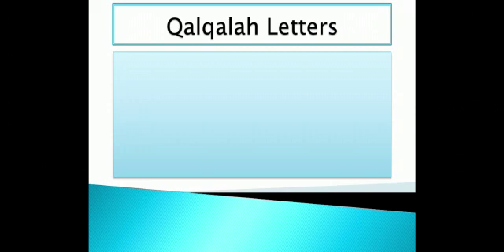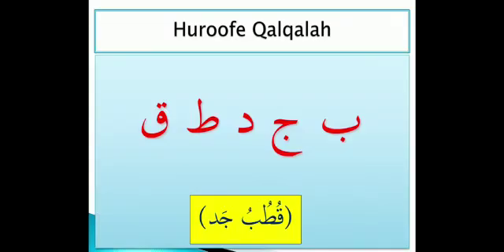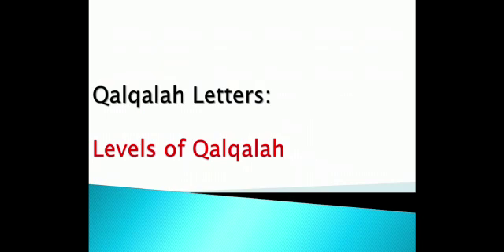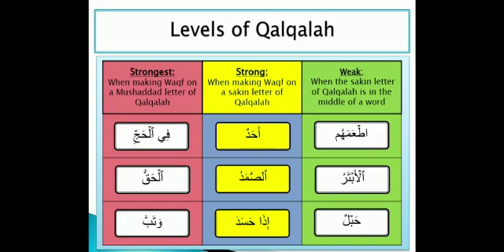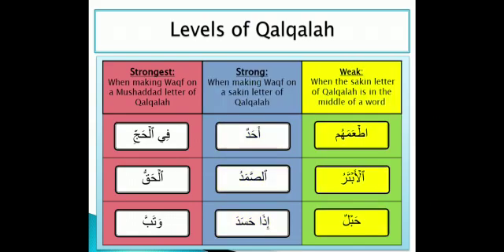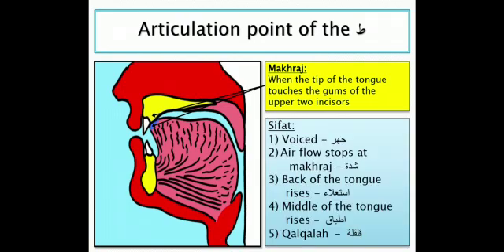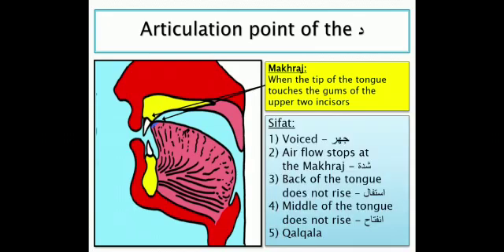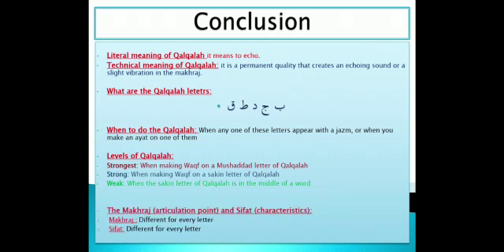Tajweed in 10 Minutes: Lesson 3 - The Letters of Qalqala | Mufti Abdullah Bismillah Sb